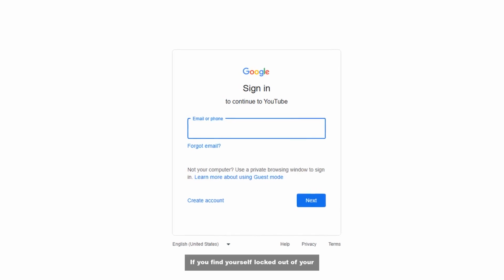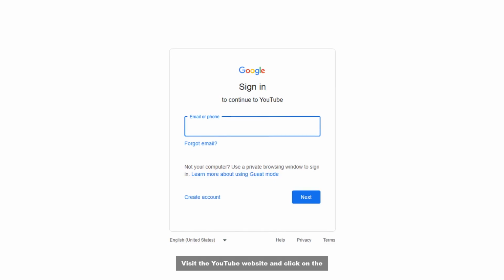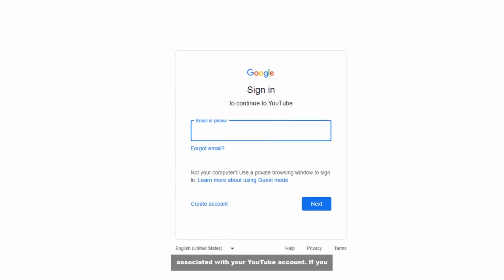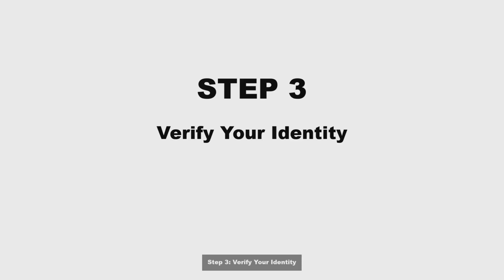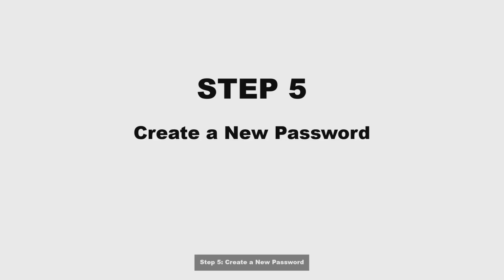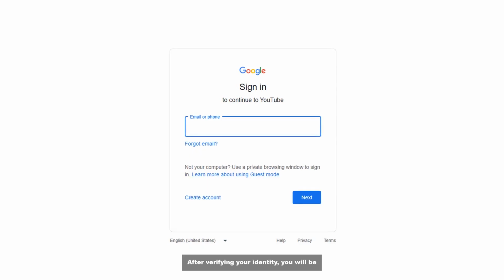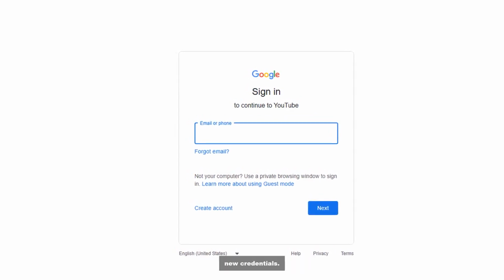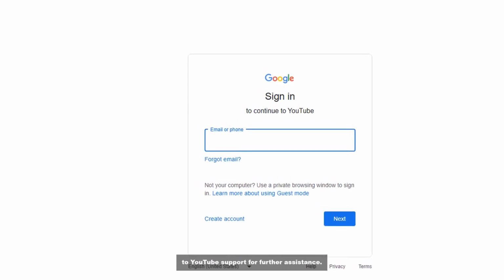How To Reset Login Credentials On YouTube After Being Locked Out 2026 (UPDATED GUIDE)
In this video, we will show you how to reset login credentials on YouTube after being locked out in 2026 with our updated guide. If you're struggling to regain access to your account, this step-by-step tutorial will help you navigate the process.